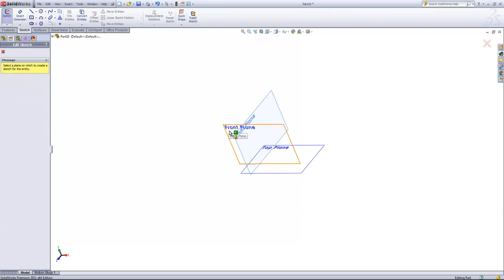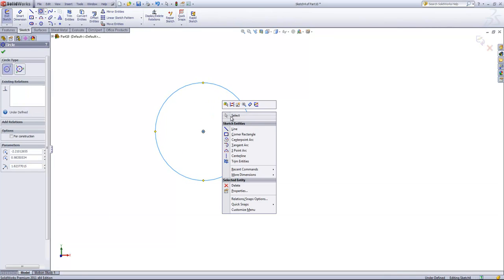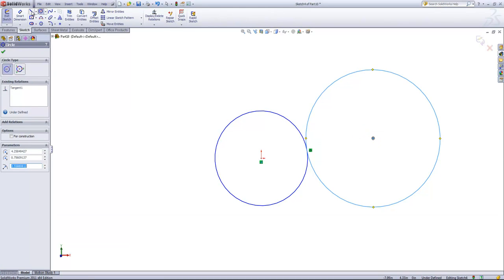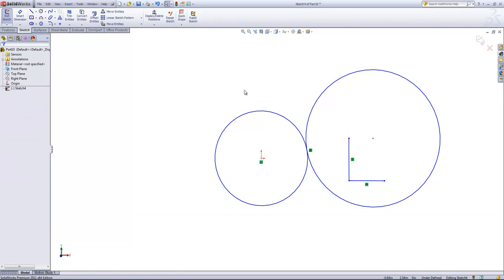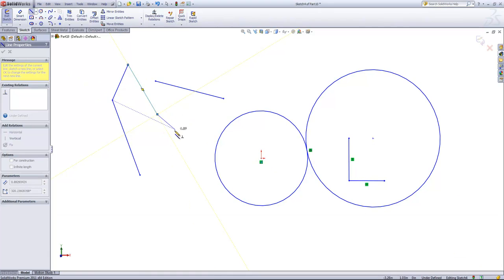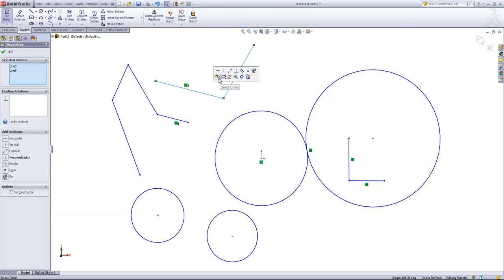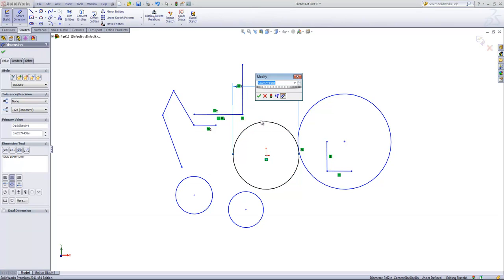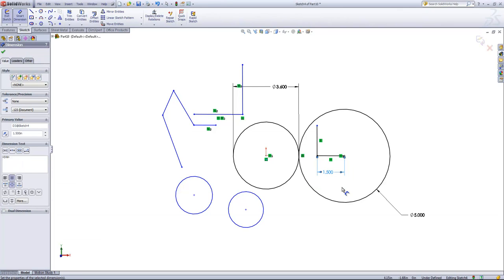02 Part Modeling 01 Intro to Sketching